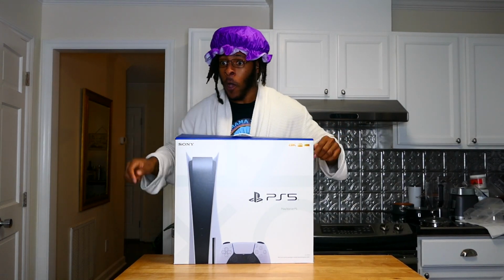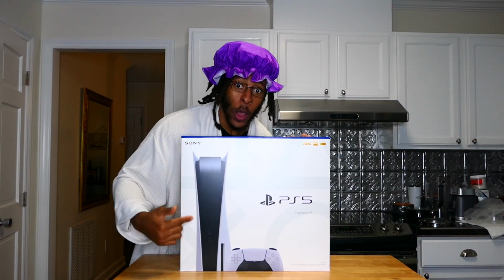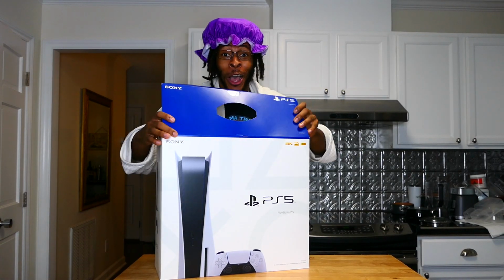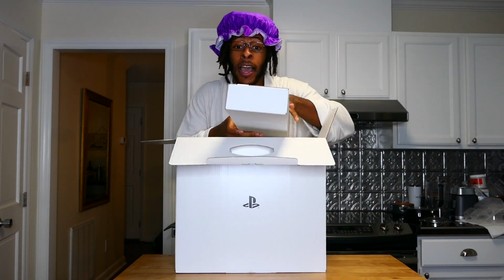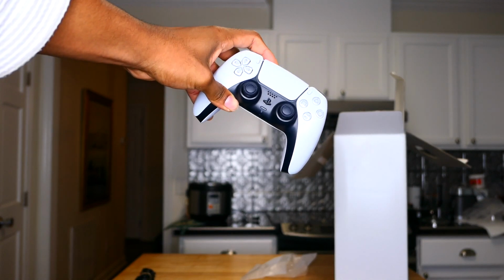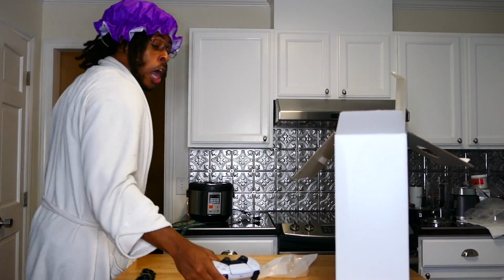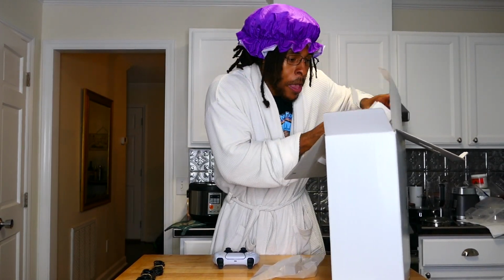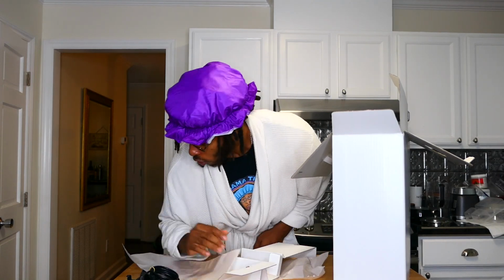PS5 REVEAL! | Mama Trunks